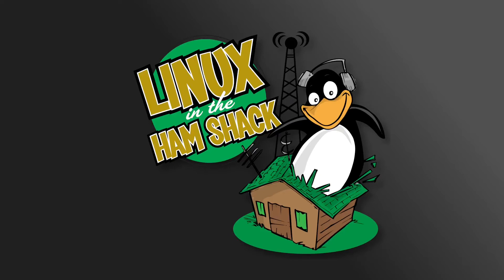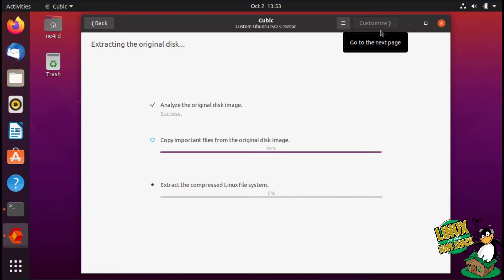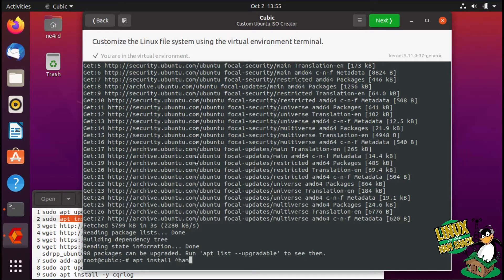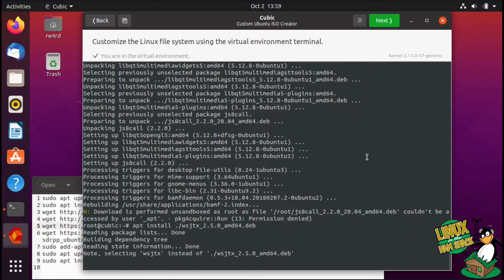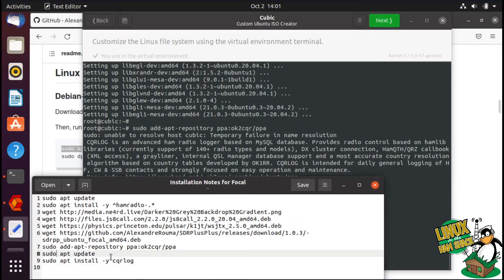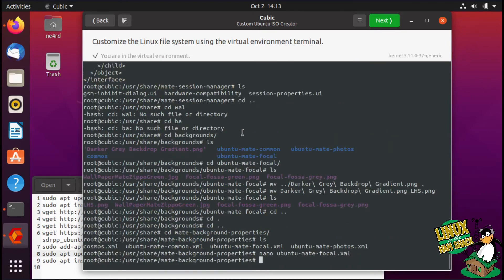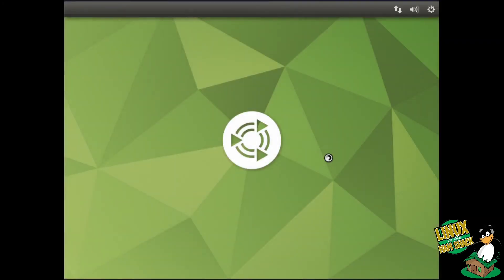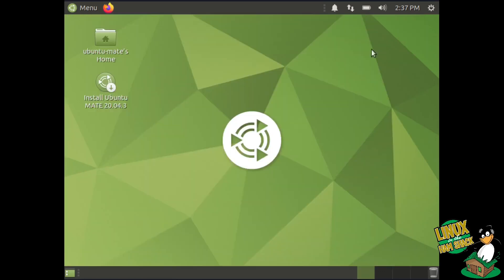LHS Distro - How to use the Custom Ubuntu ISO Creator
We go over how to use Cubic to create the LHS Distribution.  Although I fail at getting the background loaded, the disk is a winner for testing out ham radio applications on your computer and kick starting your Shack Computer build.